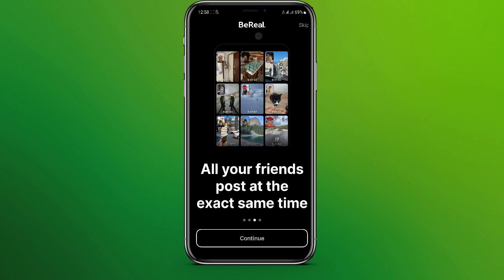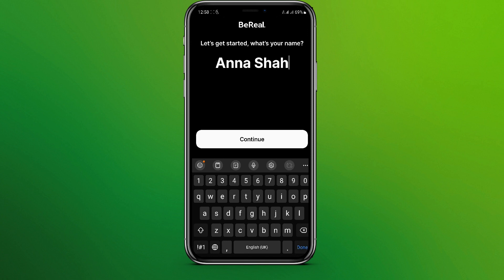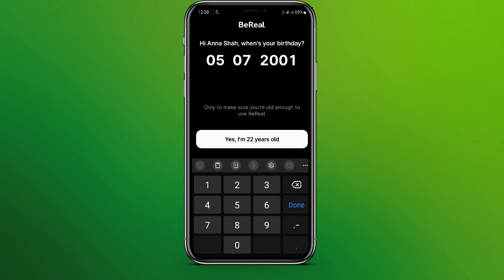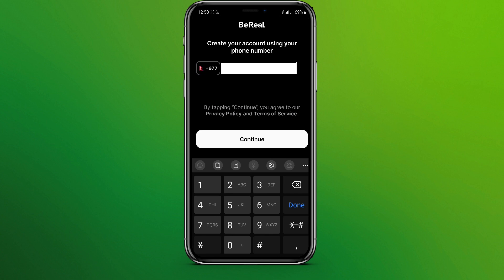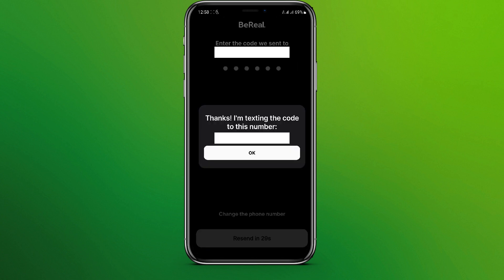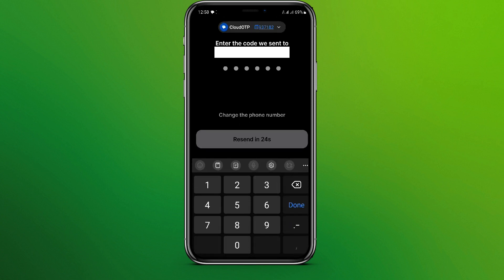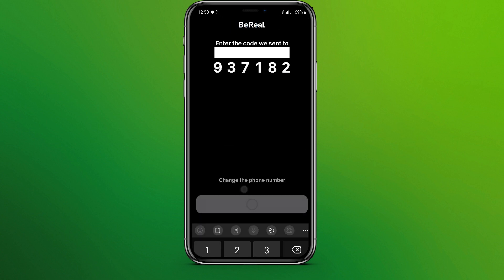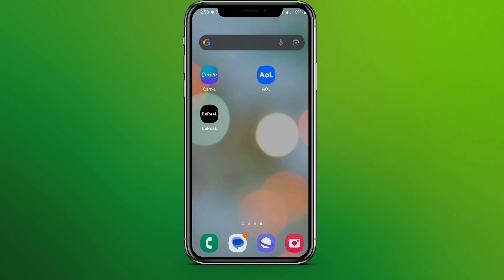BeReal Login: How to Sign in to BeReal (2023)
This video is on how to login to BeReal. If you're a complete beginner on this, make sure to watch the video till the end for detailed learning.